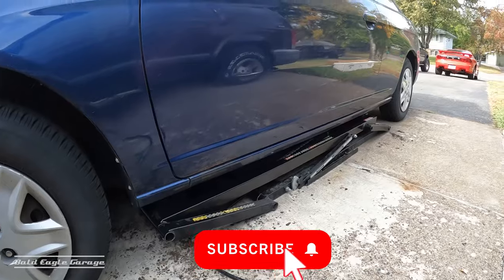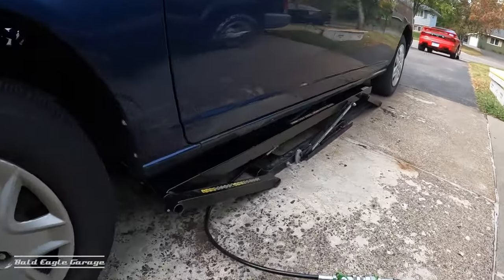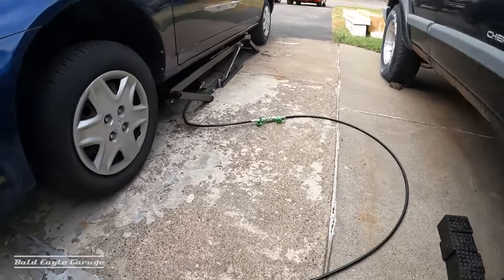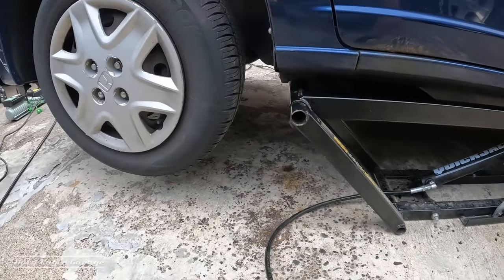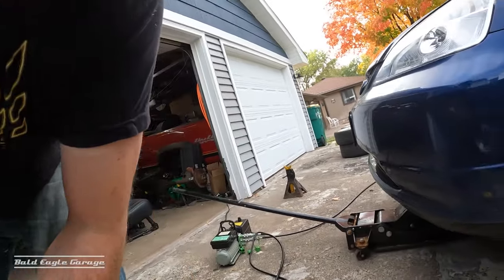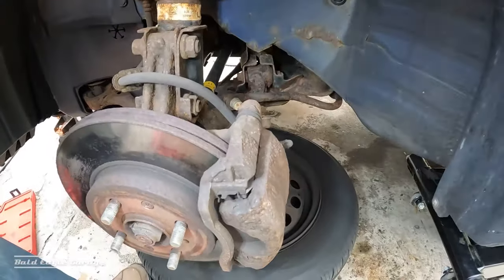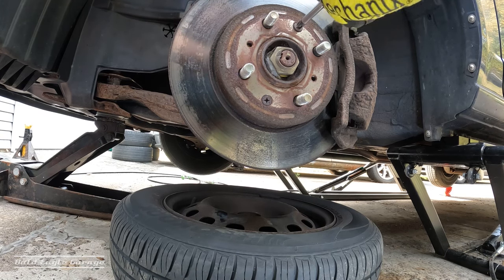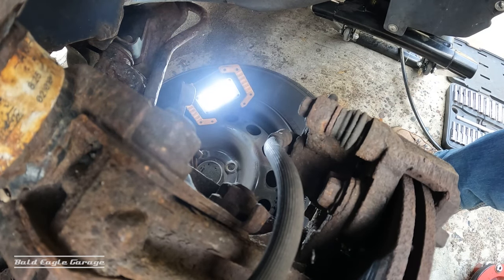Honda Civic Gets New Front Brakes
Step by step how to replace front brakes on Honda Civic. Replacing Rotors, Pads and Calipers.

Bald Eagle Garage

I receive commission if you click and buy the product listed with no additional cost to you. All proceeds are reinvested into the channel for more Bald Eagle content. Thank you!

Honda Civic Brake Parts:

Calipers  **Honestly the best place to buy the calipers was RockAuto.**

***My Favorite Tools that I've purchased and use in my videos***

Crescent Adjustable Wrenches
Magnetic Parts Tray Holder
Milwaukee Drill
Milwaukee Hacksaw
GearWrench Ratcheting Metric Wrench Set
GearWrench Ratcheting SAE Wrench Set
Solder iron
Helping Hands
QuickJacks 7000lb
GearWrench 1/4 Drive Socket Set
GearWrench 3/8 Drive Socket Set
Sunex 1/2 Drive Master Impact Socket Set
GearWrench Ratchet Wrench Set
Ingersoll Rand 2235TiMAX 1/2 Drive Impact Wrench
Mechanix Gloves
MicroFlex SU-690 Disposable Nitrile Gloves